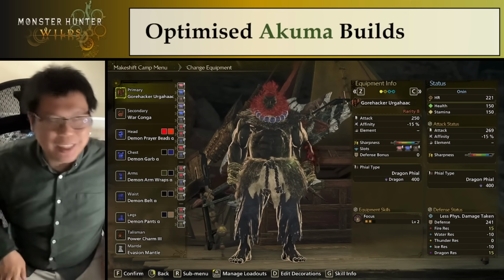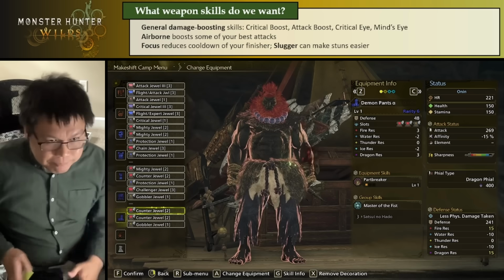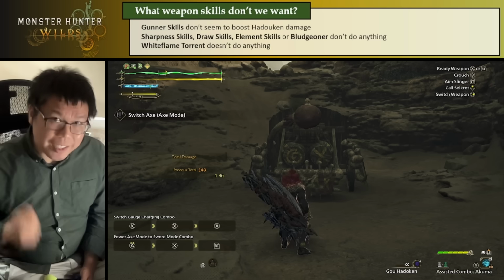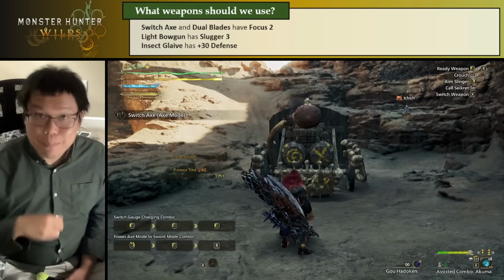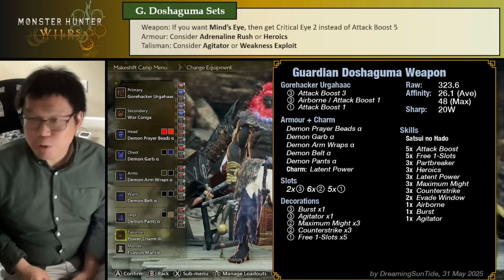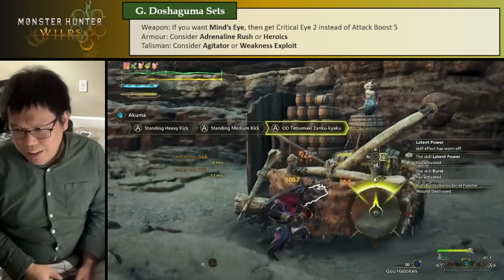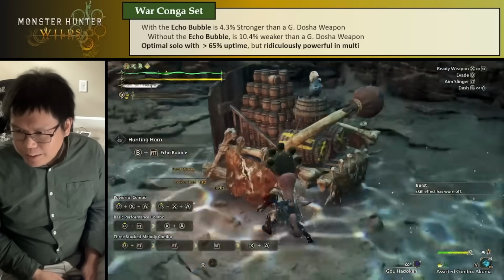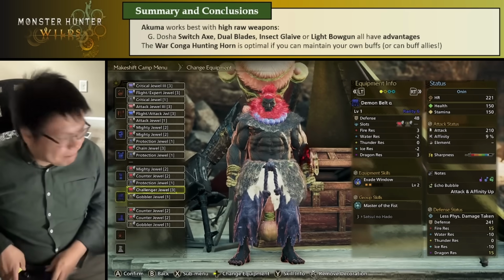OPTIMISED AKUMA BUILDS in the MH:Wilds / Street Fighter 6 Collab. SHORYUKEN!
doot doot

0:00 Introduction
1:15 Weapon Considerations
2:00 Weapon Skills
4:13 Best Weapons to use with Akuma
6:14 Best General Use Akuma Build
9:08 Hunting Horn Akuma Build / How to Echo Bubble
11:54 Summary and Conclusions

All views expressed in this video are my own and are made in my individual capacity. I make no claim, implicit or otherwise, to represent the views of my previous or current employers.